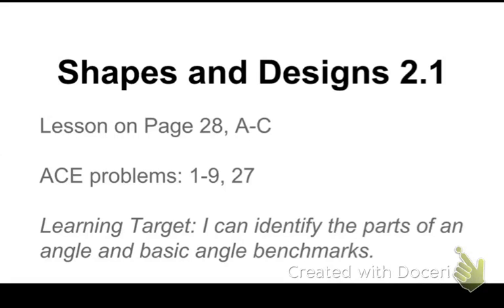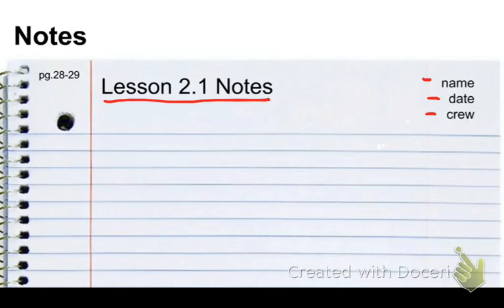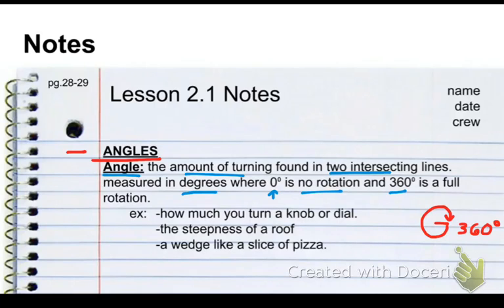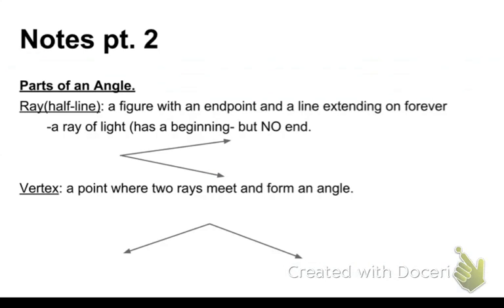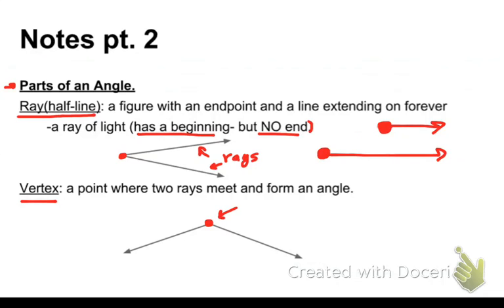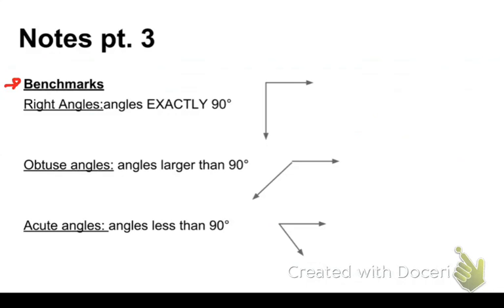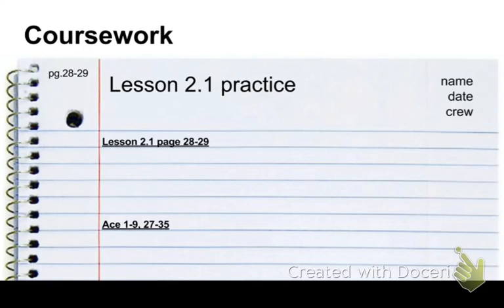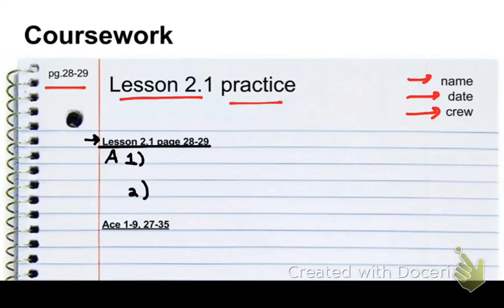shapes and designs lesson 2.1